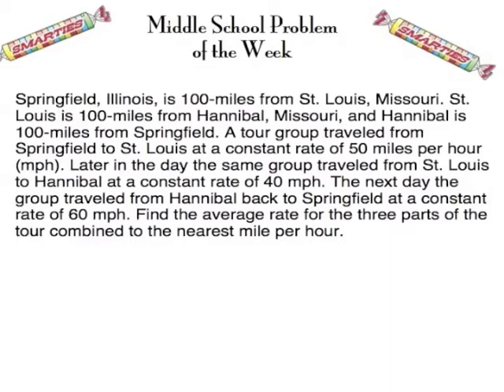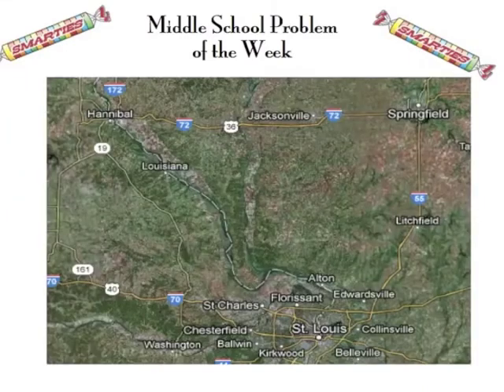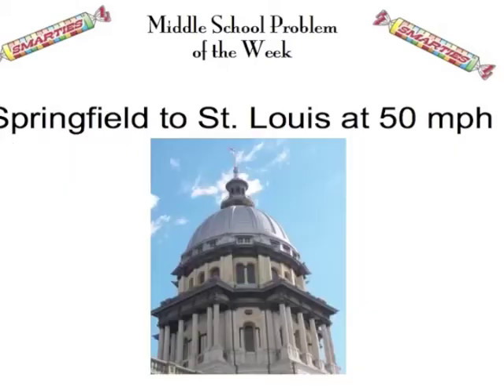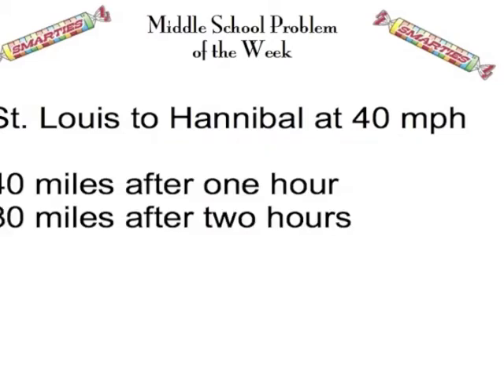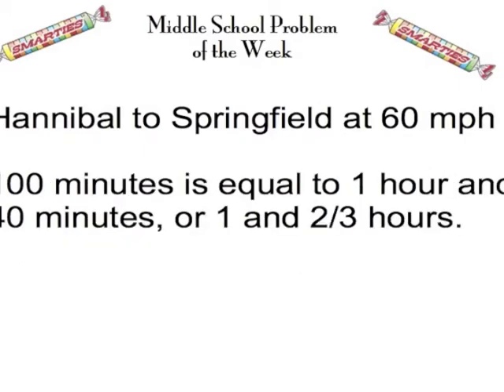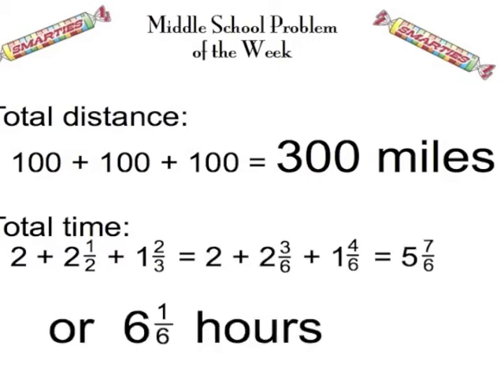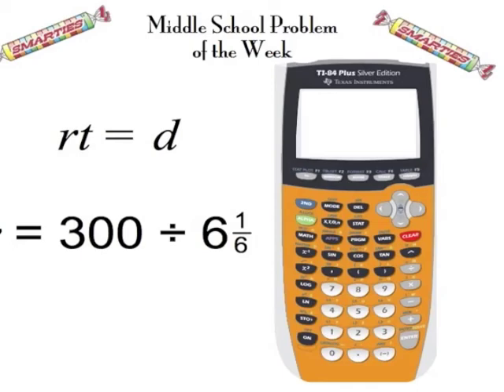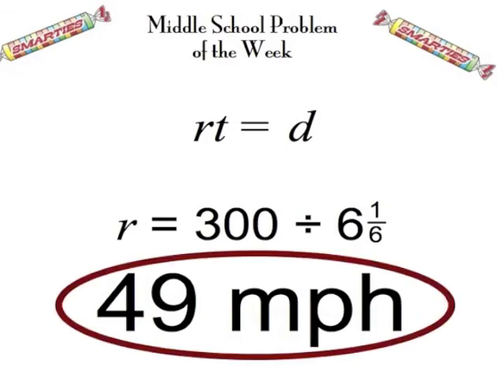LSC MS POTW Vol. 6, Number 11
A video solution to a middle school math problem of the week